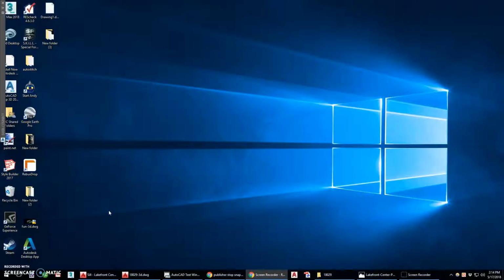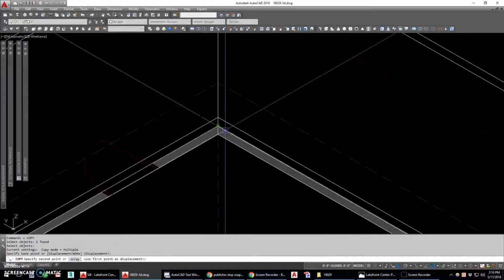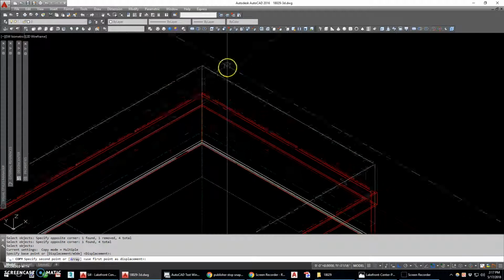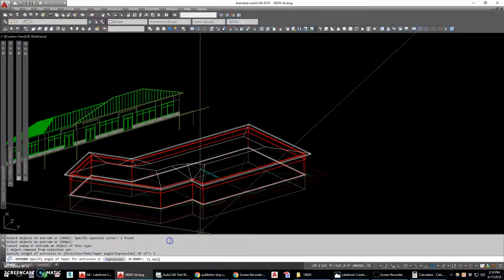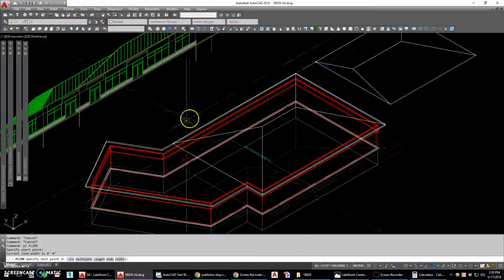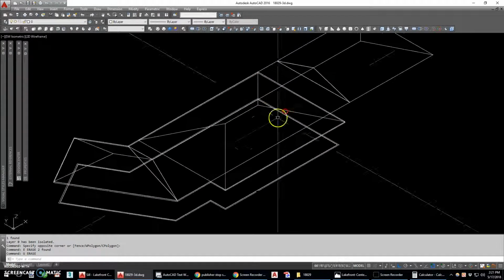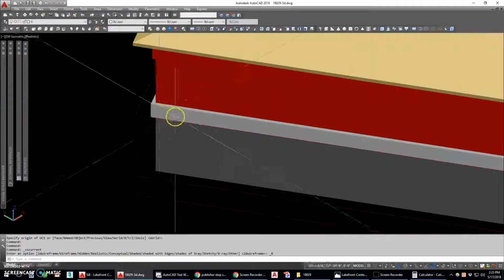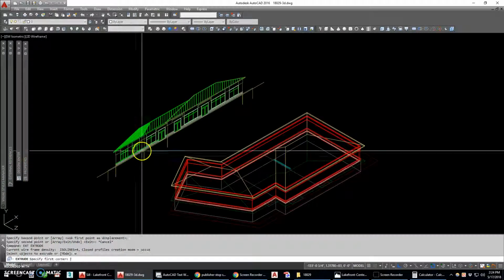Modelling a simple 3D building in AutoCad